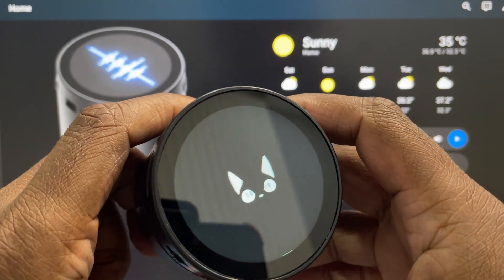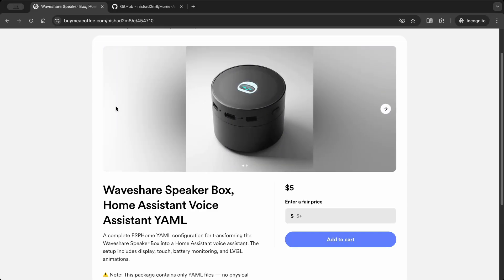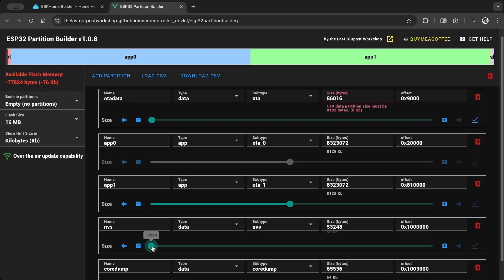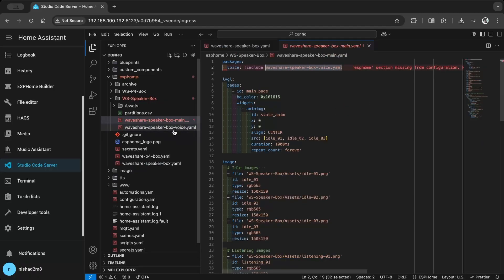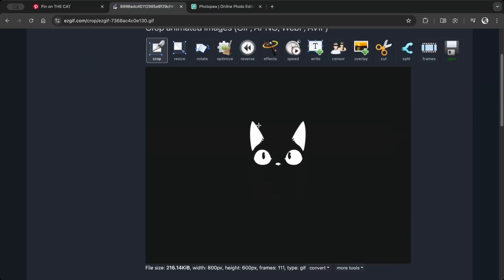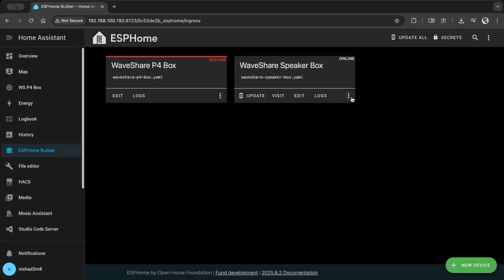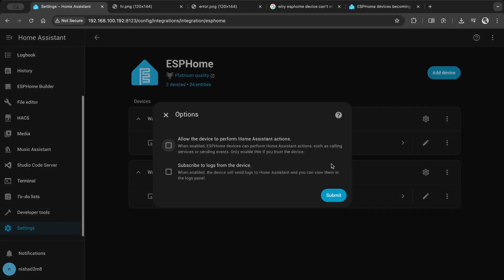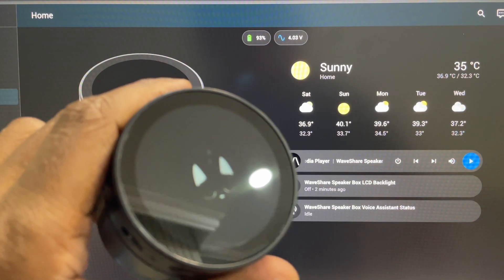Waveshare Speaker Box Smart Voice Assistant | Home Assistant + ESPHome + LVGL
Create a smart voice assistant using the Waveshare Speaker Box with ESPHome and Home Assistant. Includes display, touch, battery monitoring, and LVGL animations.

📦 ESP32-S3 ESP32-P4"
📦 ESP32-S3 1.8" Knob
📦 ESP32-S3 1.85" Speaker Box

Timestamps:
00:00 - Intro
00:57 - ESPHome Setup
06:13 - Voice Assistant Setup